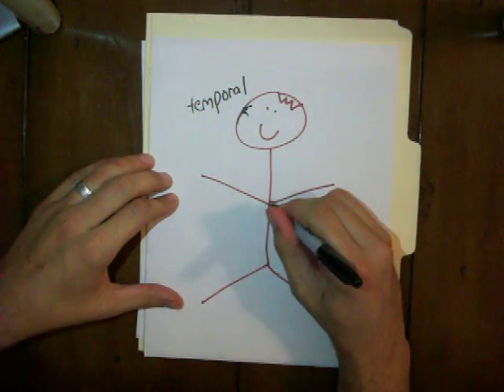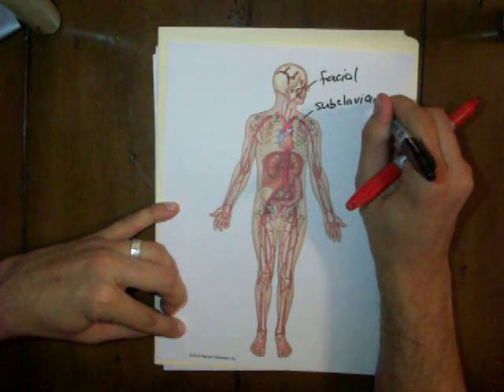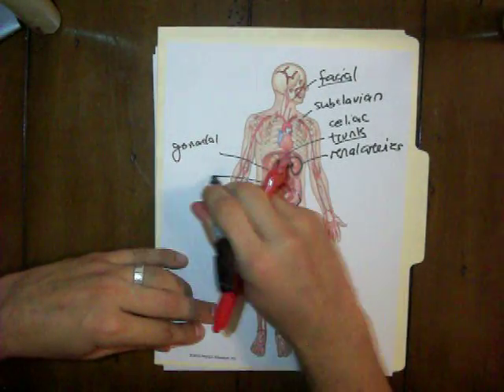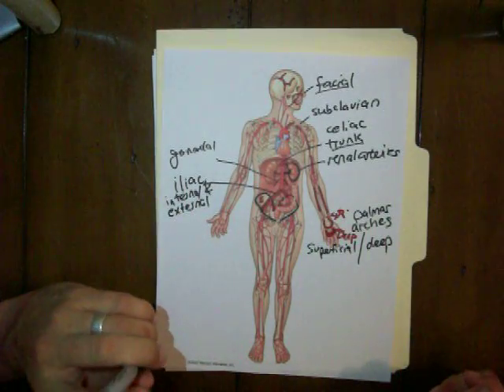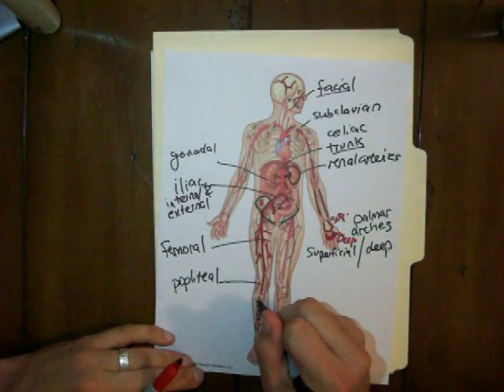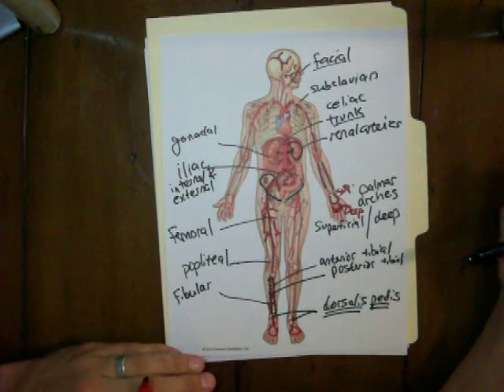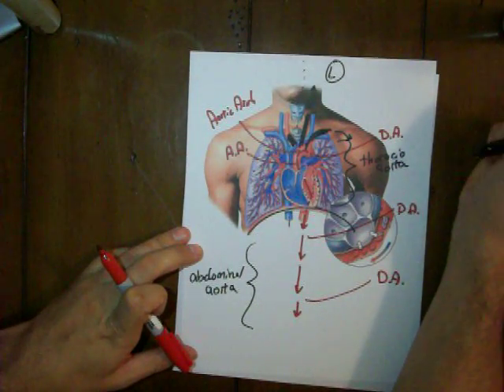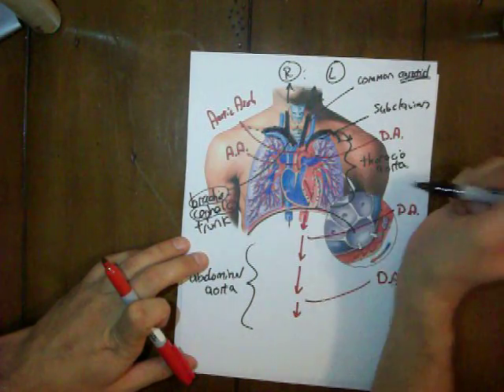Anatomy Arteries Holdgate